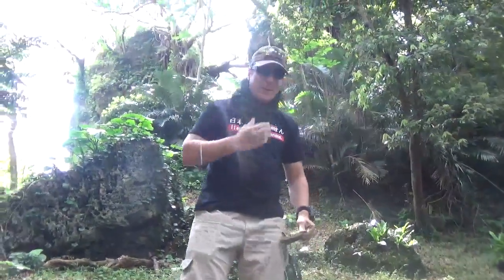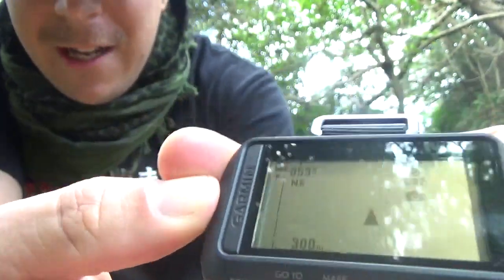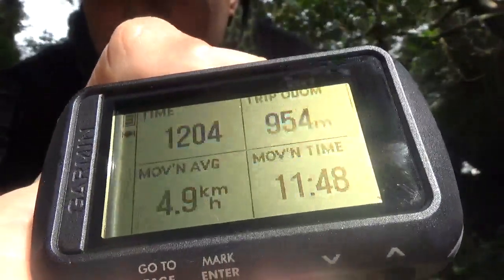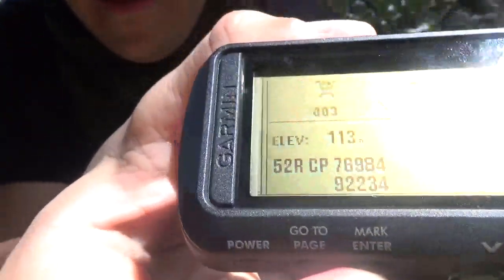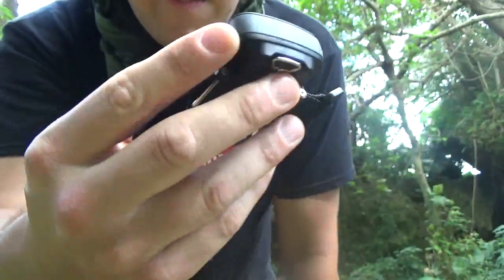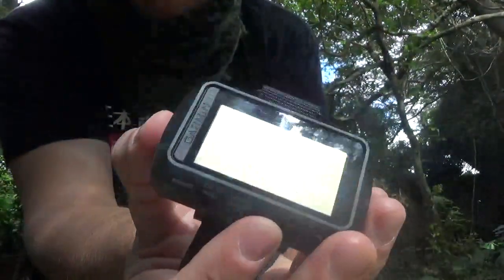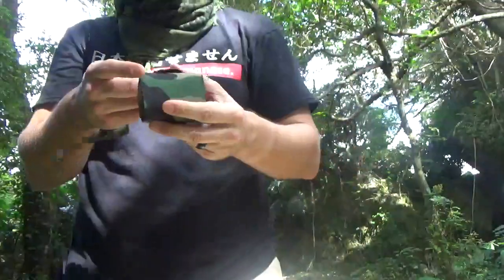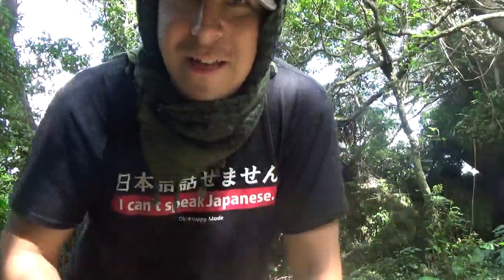Garmin Foretrex 601: GSK review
I really should have filmed this back in winter; when I wouldn't be surrounded by mosquitoes and wild life the entire time I was trying to film...

That aside, the 601 is a significant improvement to the old 401 I was previously using. More satellites, better accuracy, and significantly improved battery life. GPS mode goes for about 24 hours and it'll last well over a month in watch mode.

Of course, it is very much designed with the outdoors in mind. Concrete structures, tunnels, and caves will all very much tank your satellite reception and attempt to make corrections once you are back outdoors and connection is restored.

There is also a 701, but I've heard it's functionally the same but with the addition of a bullet drop calculator.

Additionally, you shouldn't leave everything up to technology. the GPS is nice, but always be sure you are training with a compass and maps whenever possible. The Luddite way can be essential if batteries or systems go down.

Anyway, I hope you all enjoy the video as much as I did making it. Special thanks to my camera man for helping me with the intro and throwing small pebbles and such at me the entire time I was trying to focus and feign professionalism.

Cheers, everyone.